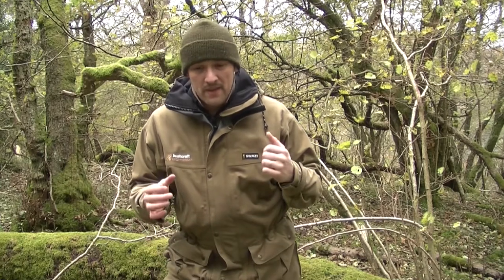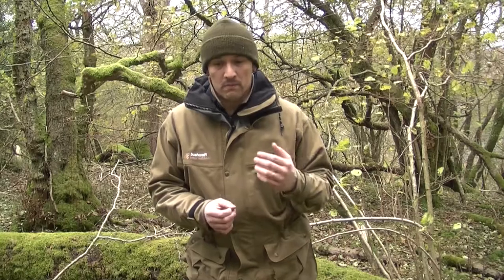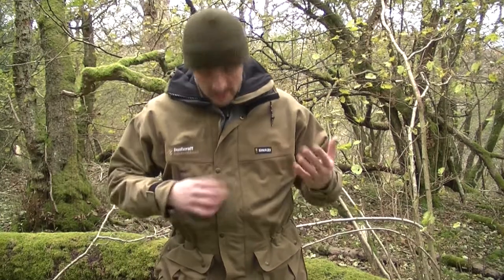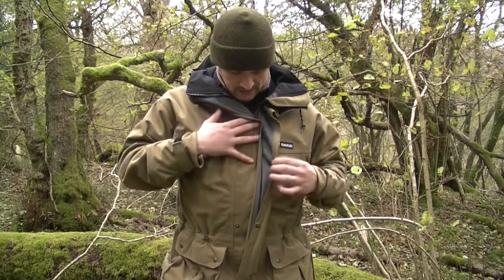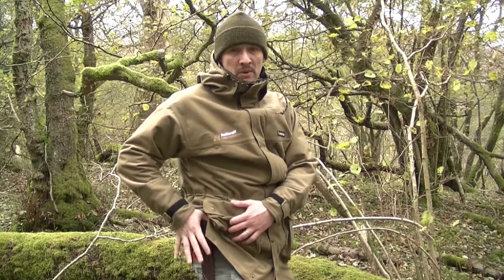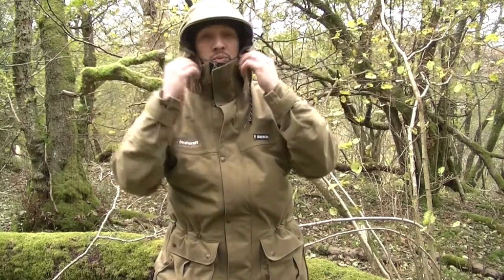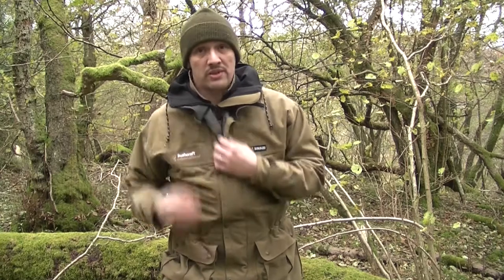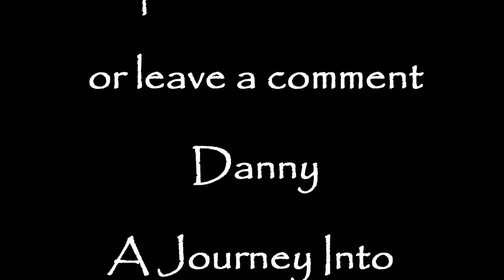Swazi Wapiti Jacket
Heres a quick review of the Swazi Wapiti Jacket i won in a comp on Facebook